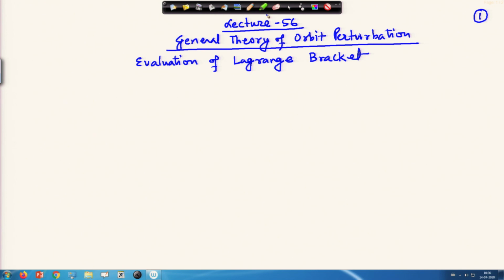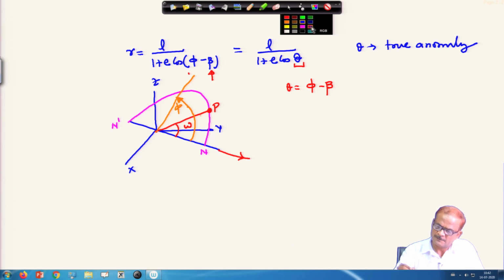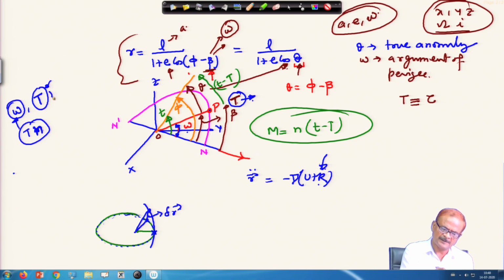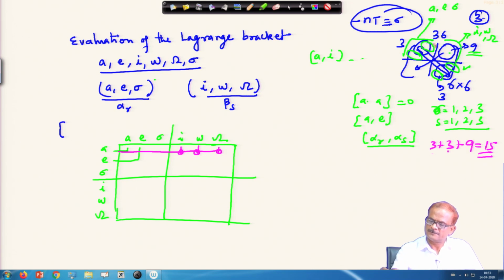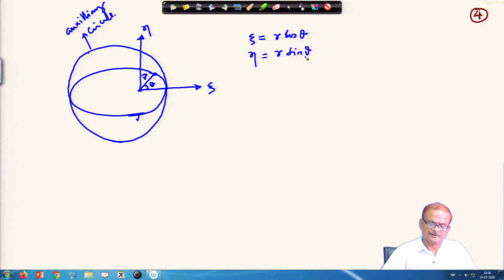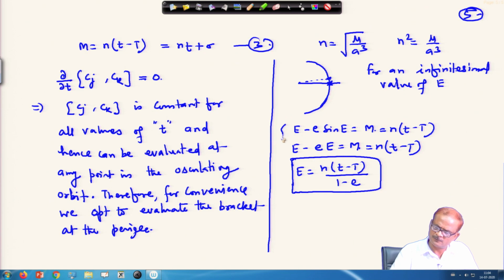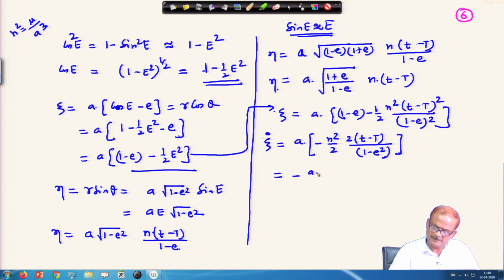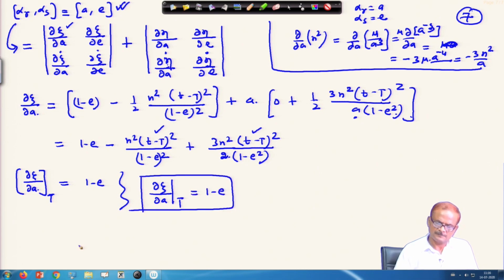Lecture 56: General Orbit Perturbation Theory (Contd.)